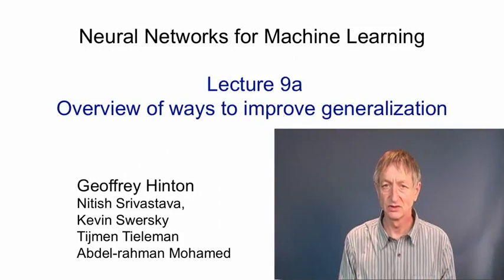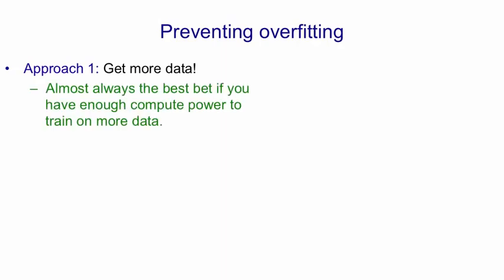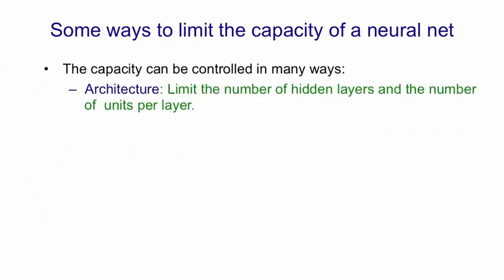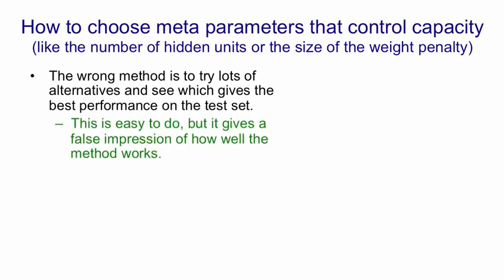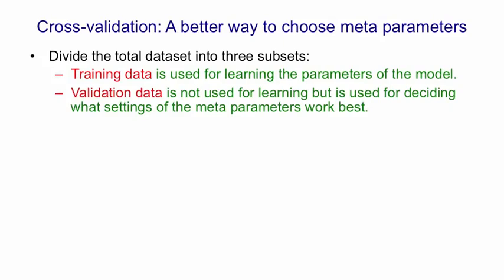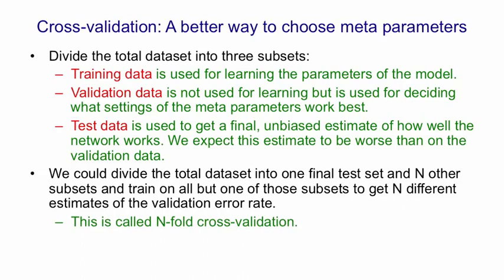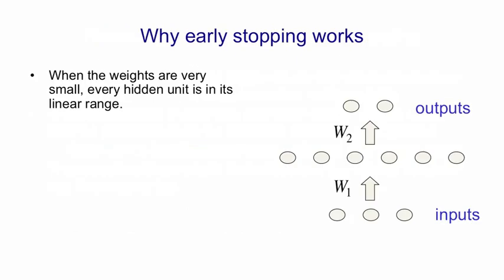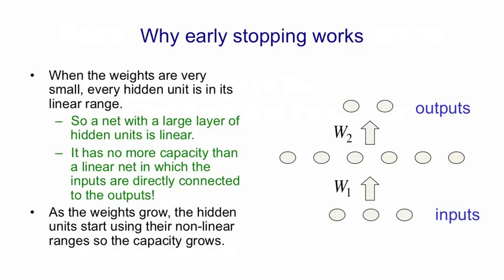Overview of ways to improve generalization 39 Machine Learning